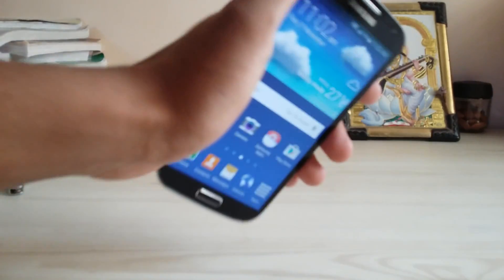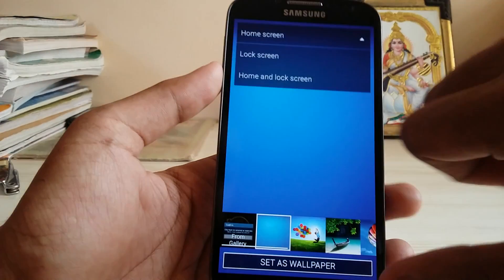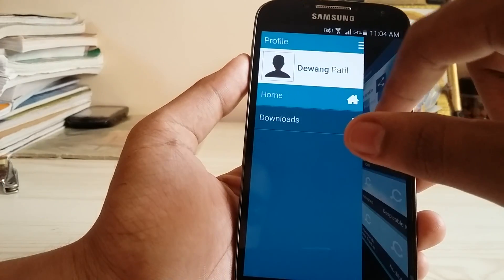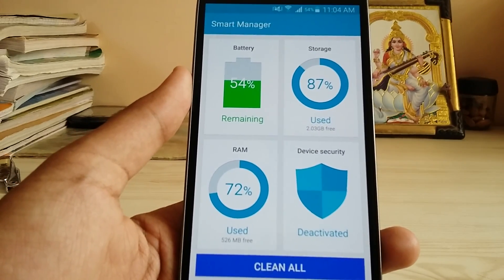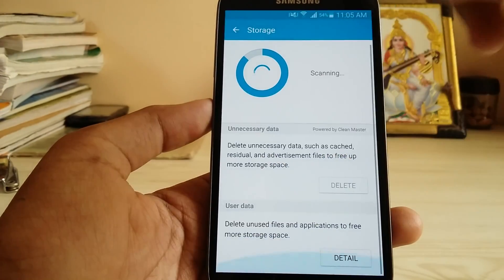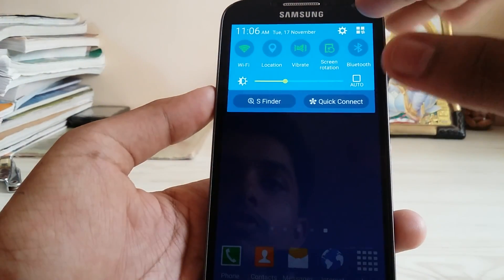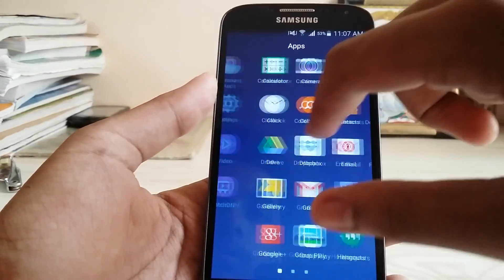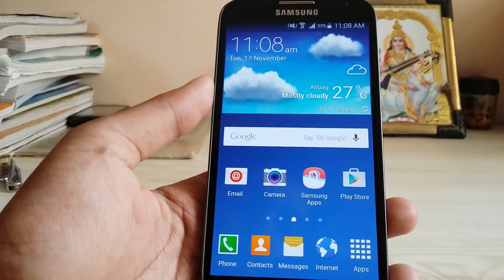[Latest]S4 Lollipop Update Changes 5.0.1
Some changes has been made except for recent apps lag still horribly exist
1.Smart Manager
2.Configuration number
3.Smooth Transitions